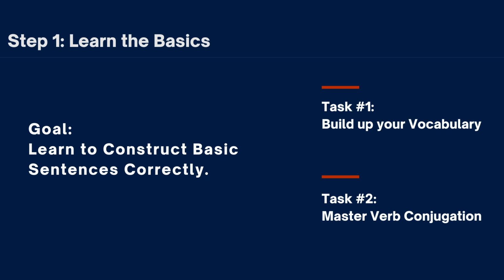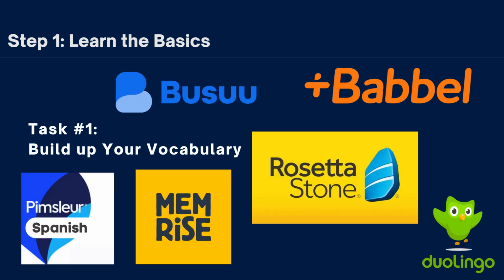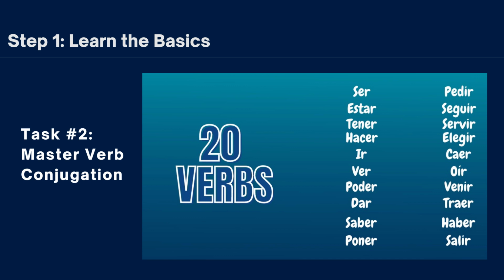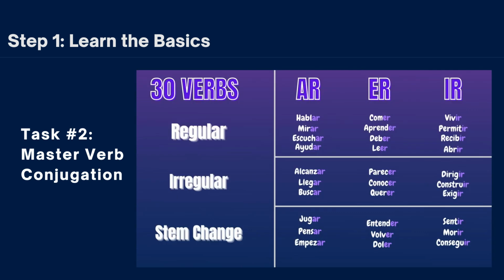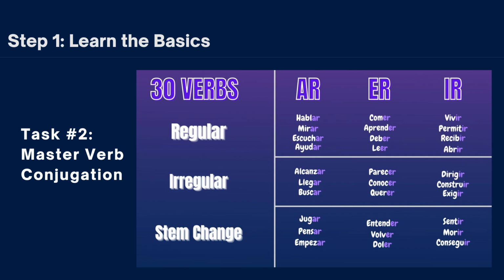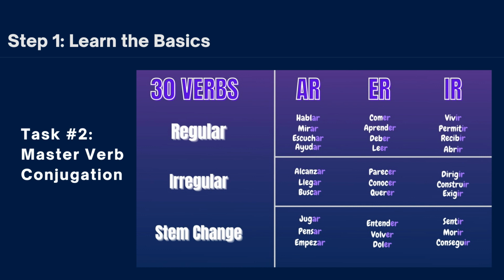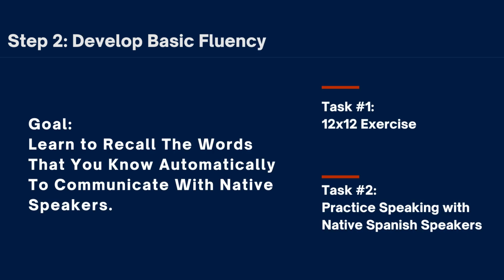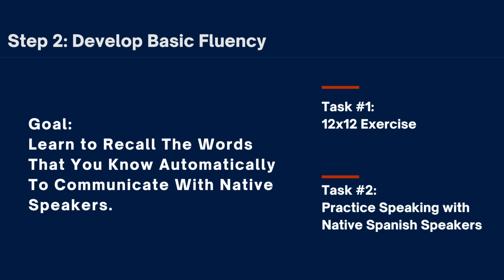How to Become Fluent in Spanish in 6 Months - The Fluency Podcast (Episode 23)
In Today's Episode, we discuss How to Become Fluent in Spanish in 6 Months.

Apple Podcasts:
Google Podcasts:

The Fluency Podcast is a Spanish Podcast designed to help you improve your Spanish Skills through Natural Discussions between Online Spanish Tutors.